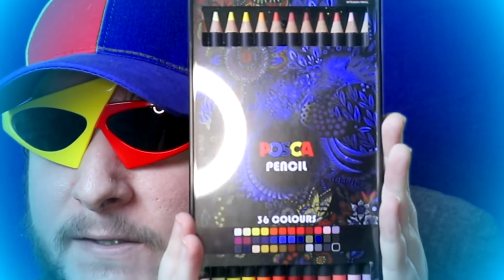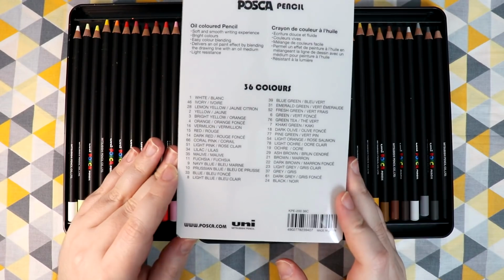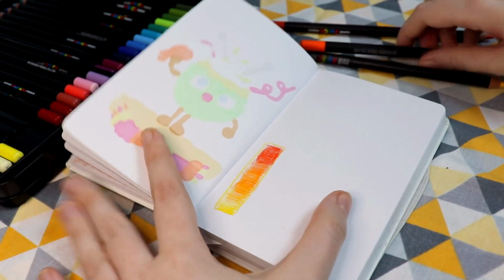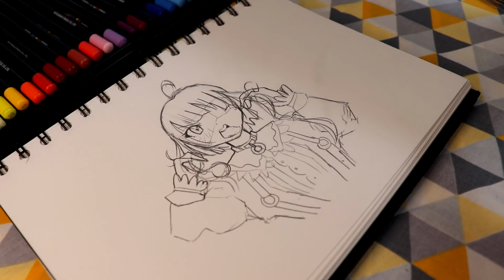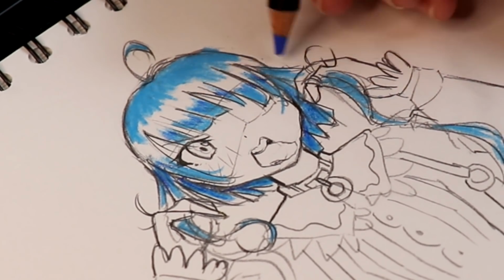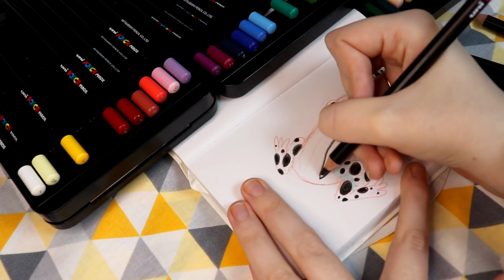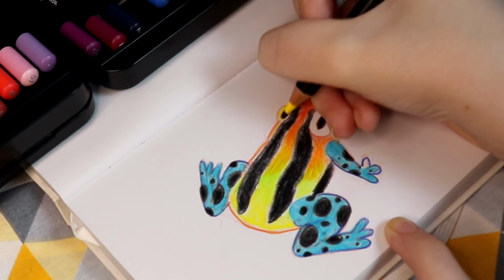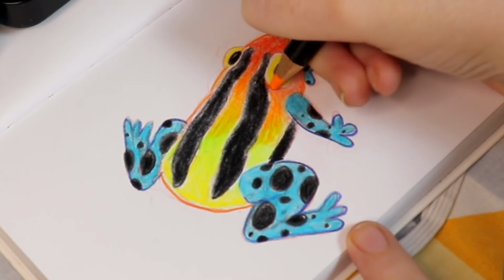The MOST Pigmented Colored Pencils?! - $80 POSCA PENCILS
We can properly show you the FULL RANGE of Posca coloring pencils, thank you so much to the kind anonymous gifter that sent these! We'd love to know who you are!

Amazon wishlist

Our comics:

- New! Cereal Fairies

LINKS